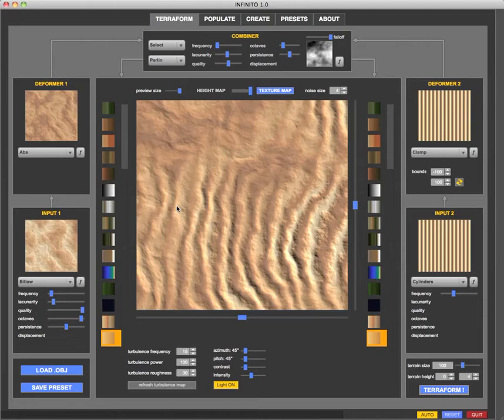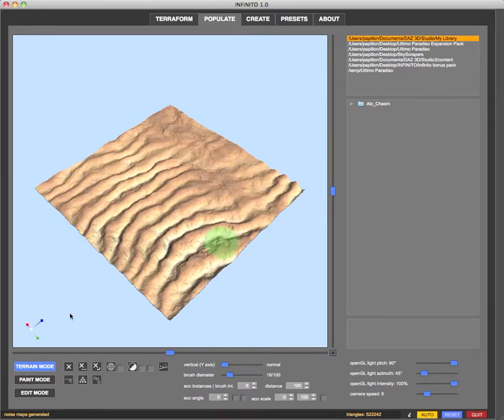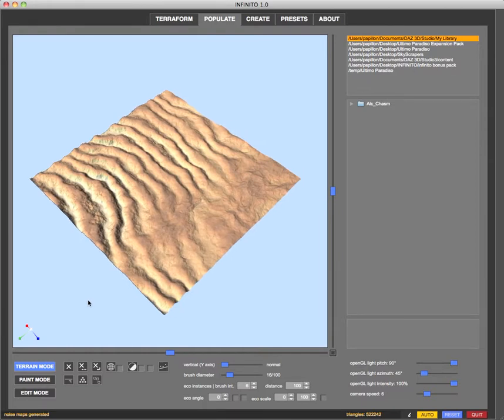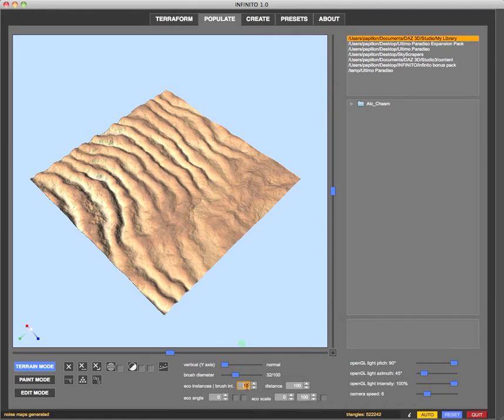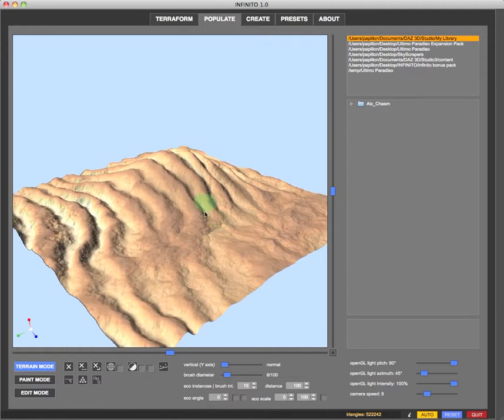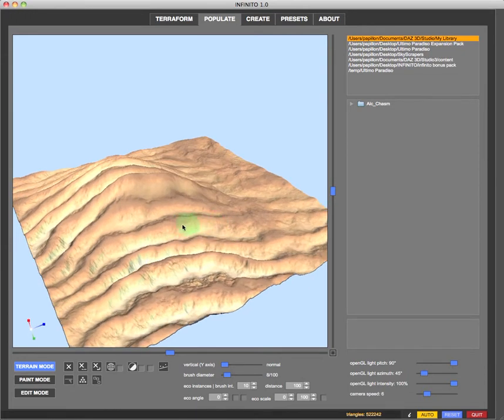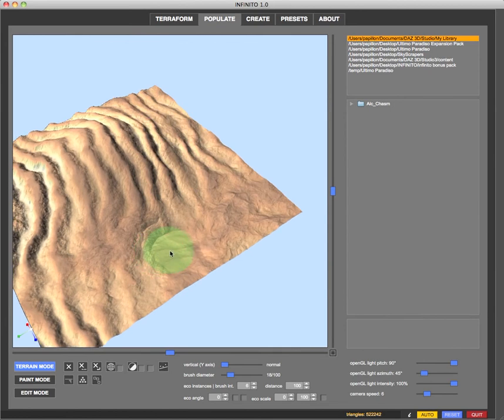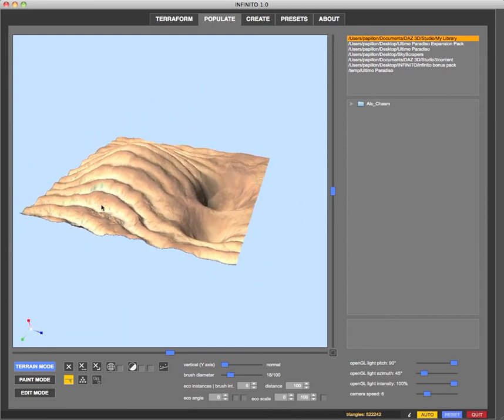INFINITO Tutorial: terrain editing